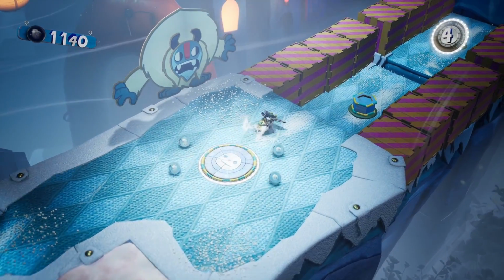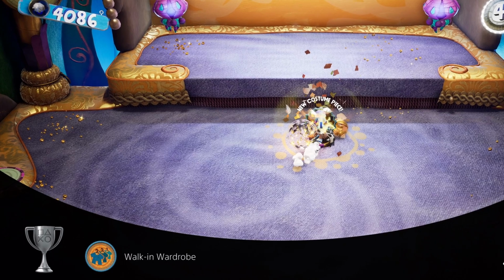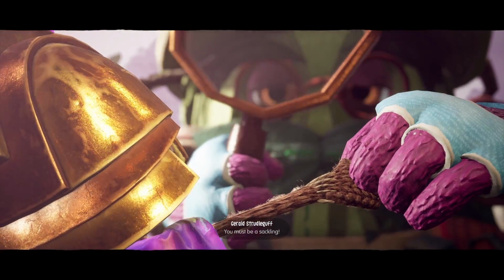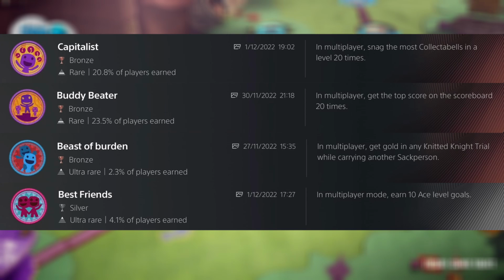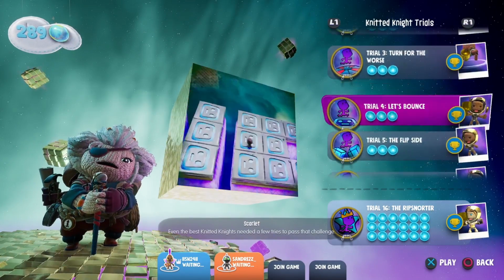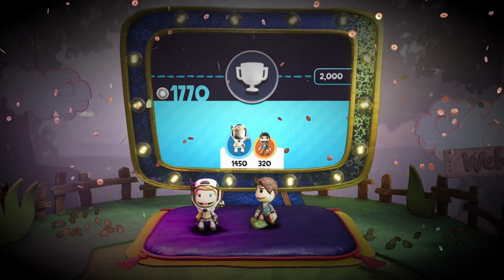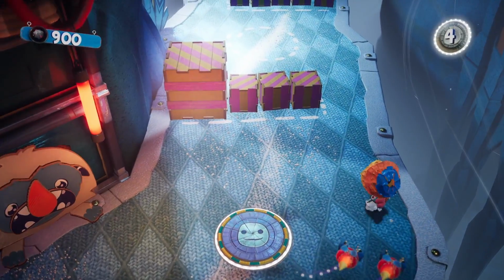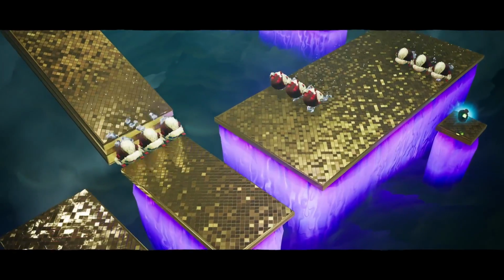DON'T Get SACKED by Sackboy | Platinum Trophy Tips!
Sackboy A Big Adventure is such a fun but difficult game. Let's go over some tips and things you must know before you platinum Sackboy!

🎮 PSN: IISN24II

Chapters:
0:00 Intro
0:36 Story + Collectibles
2:47 Multiplayer
5:02 This trophy
7:20 Outro

Music from Sackboy A Big Adventure